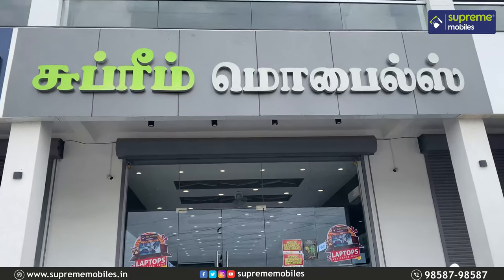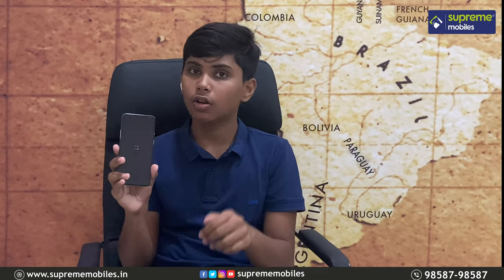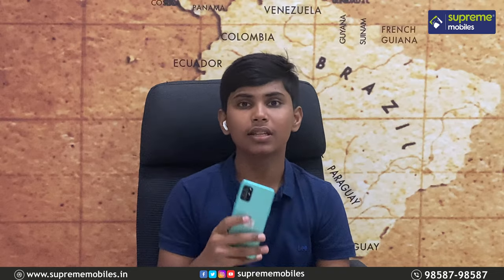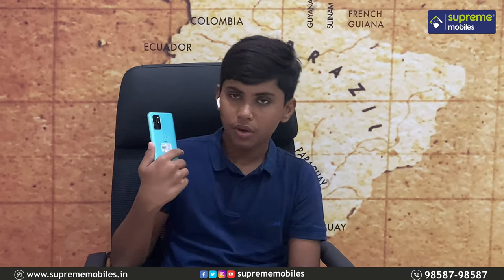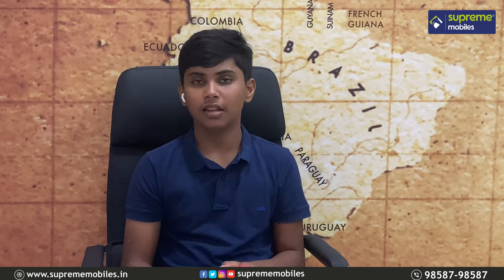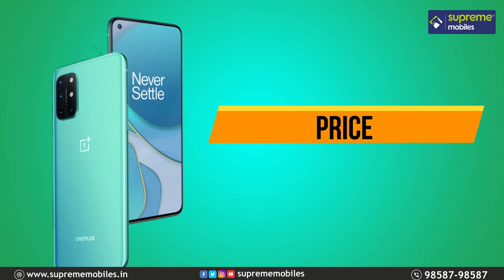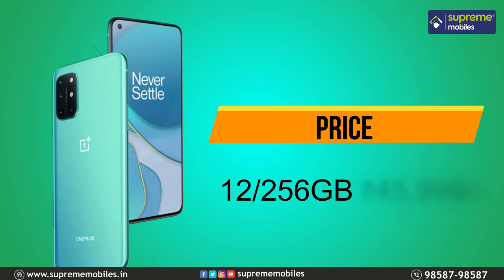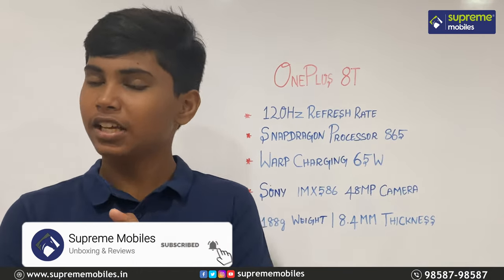OnePlus 8T Unboxing & First Impressions in Tamil | Supreme Mobiles